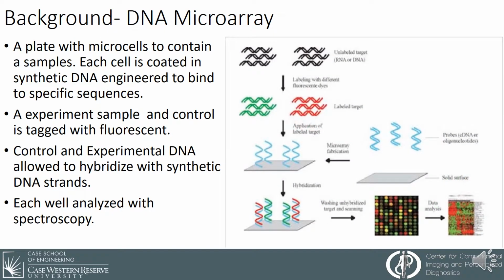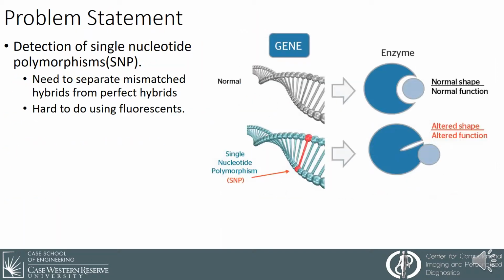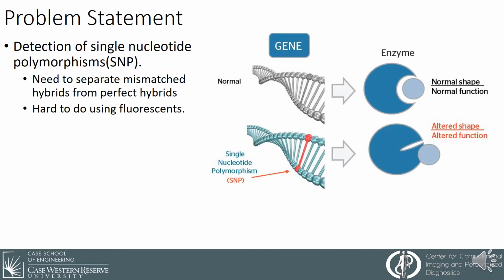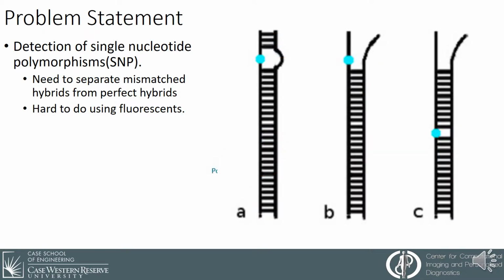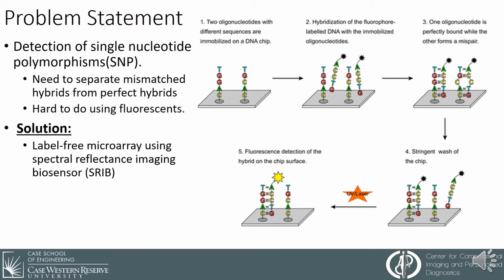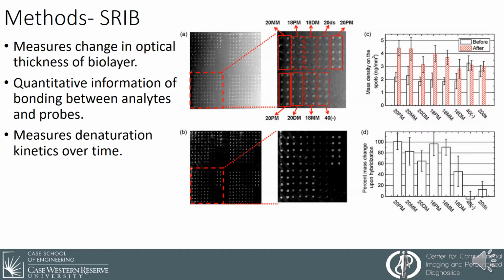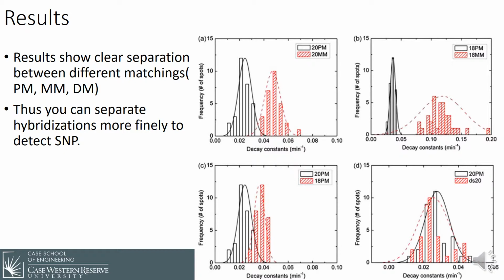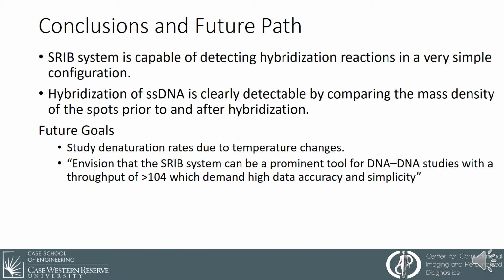Label free microarray imaging for direct detection of DNA